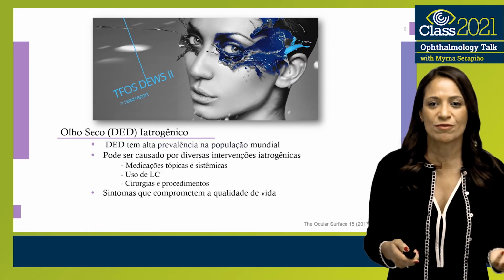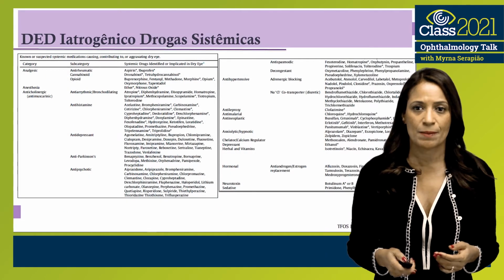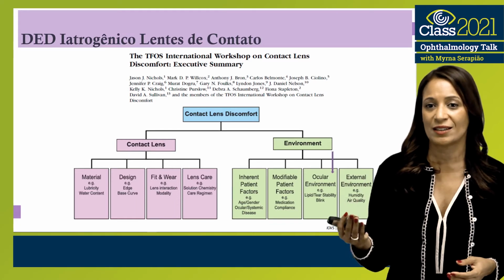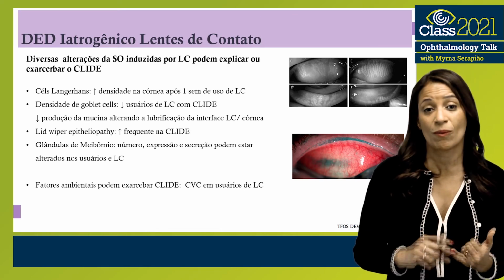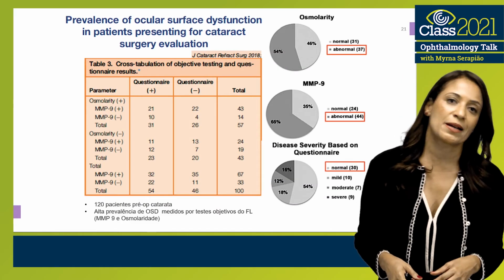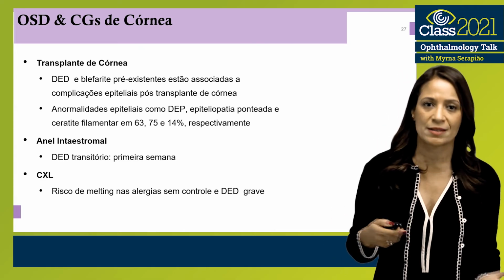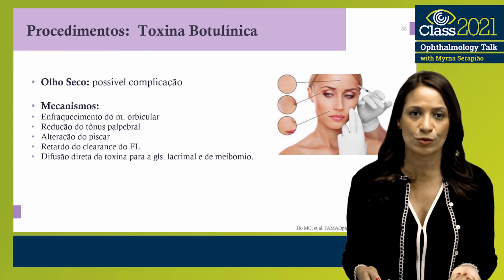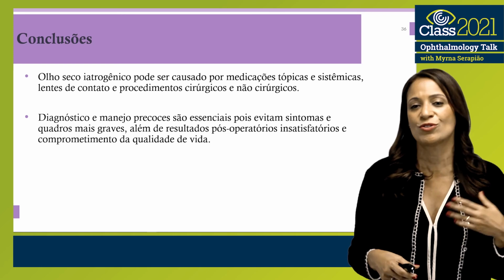Iatrogenic dry eye: the role of LC | Myrna Serapião | CLASS2021